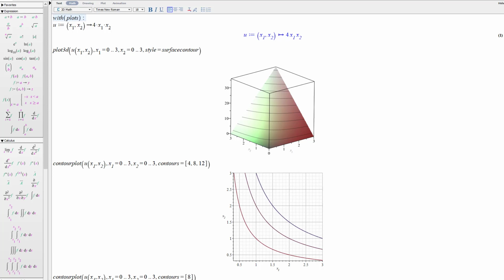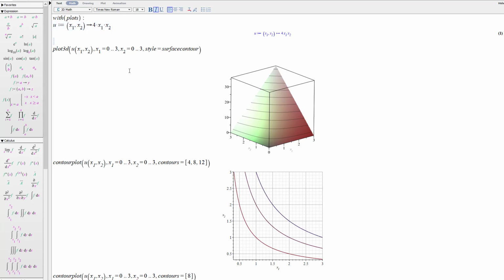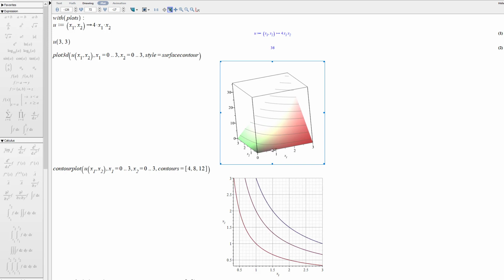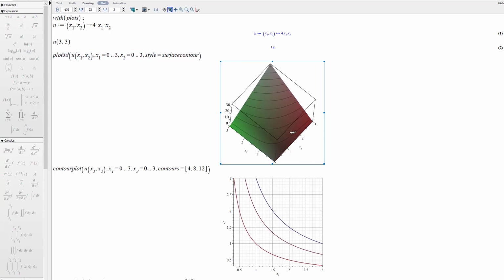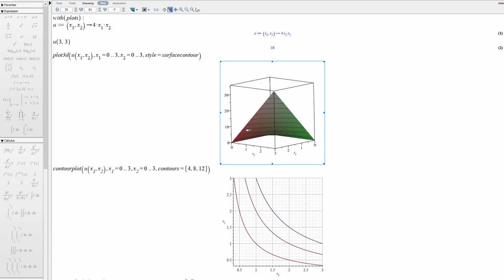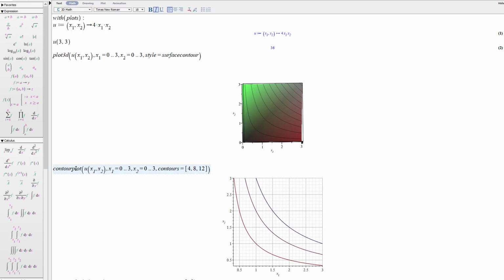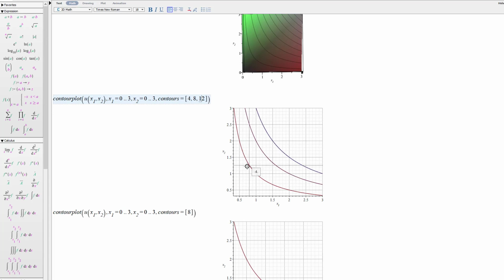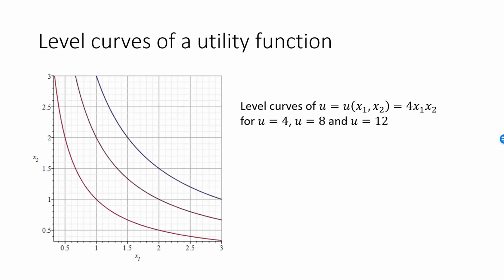Demonstration of a utility function with its level curves